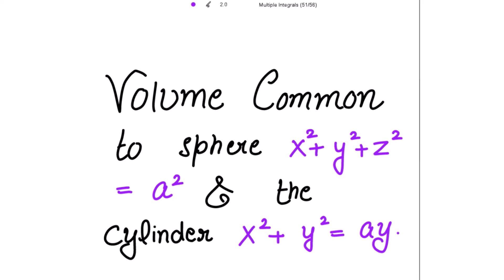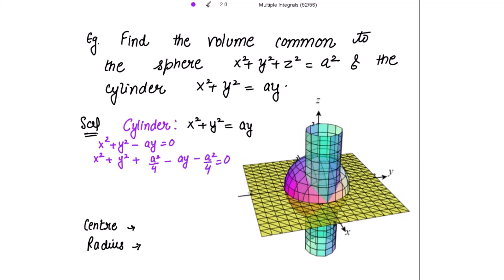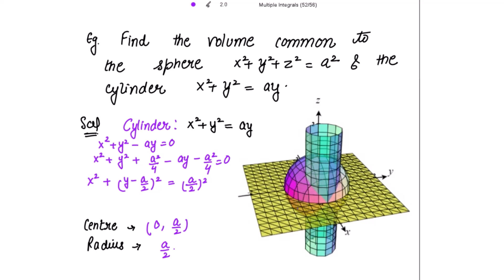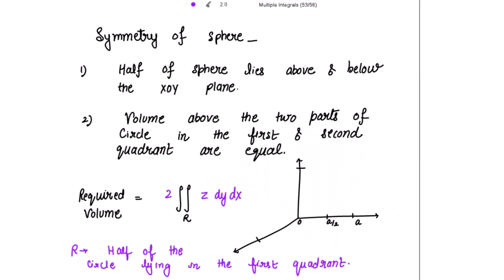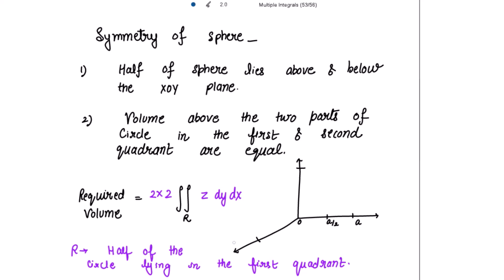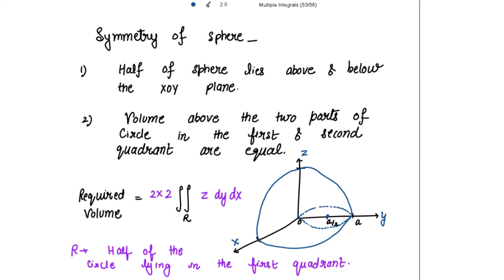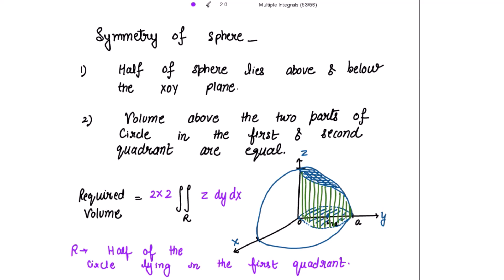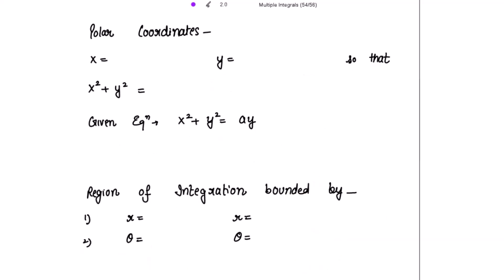Volume common to Sphere x²+y²+z² = a² and the Cylinder x²+y² = ay. Volume by Double Integrals